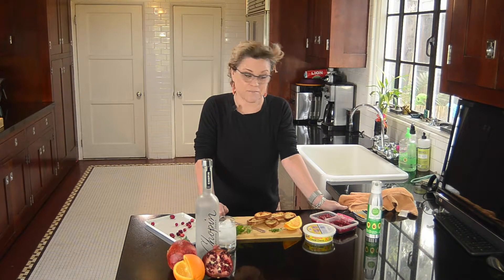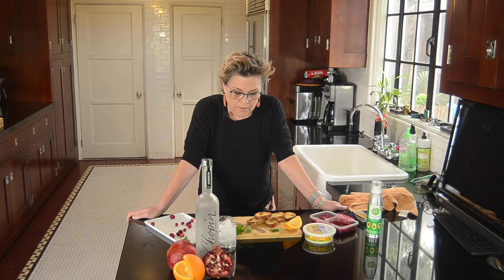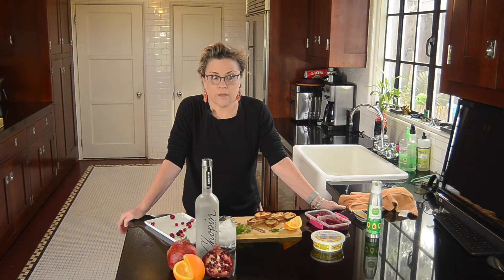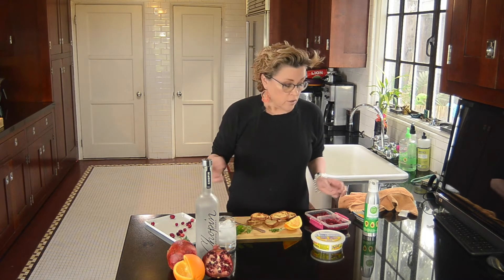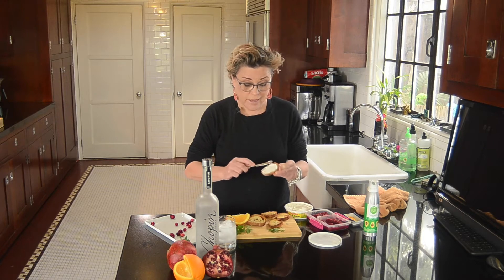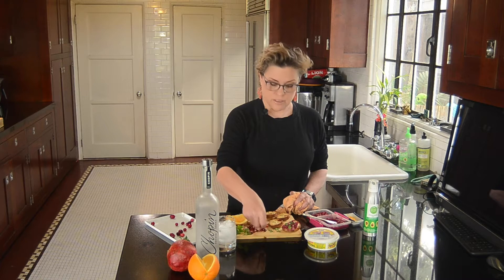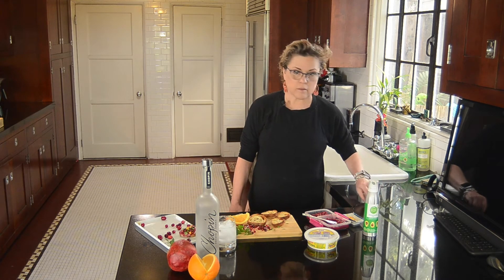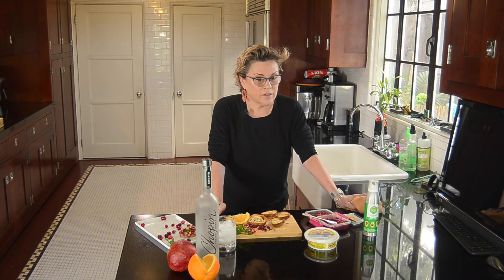DDD #159 - Vegan Cream Cheese & Cranberry Crostini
This is a very informal recipe so I do not list quantity of each ingredient.  So easy, so pretty & really delicious!

As always - here is a link to my blog for a printable version of this recipe

Want to know where I got some of the stuff I use on this channel?  Well, here you go!

Cuisinart Food Processor
Green Garlic Press
Toilet Lights
Dressing or Smoothie Shakers
Lemon-Lime Press
New All-Clad Pans
Pizza steel
Pizza Stone
Bread Machine
The Instant Pot
Deep Pie Dish
Pie Weights
Silicone Pie Crust hield
Magic Bullet
Food processor
My Cuisinart Burner
My favorite garlic press
My silicone spatulas
My favorite bread machine
Best All-Clad pans ever
Camera I use
My directional mic
Wireless mic I use
Rechargeable batteries for the mic
Directional mic for my i-phone
Light I use
Rechargeable battery for light